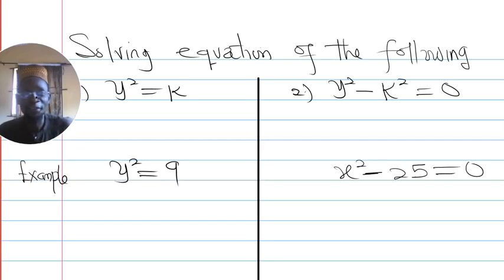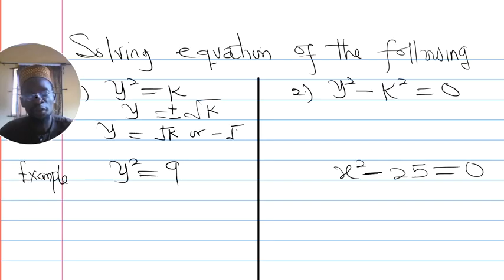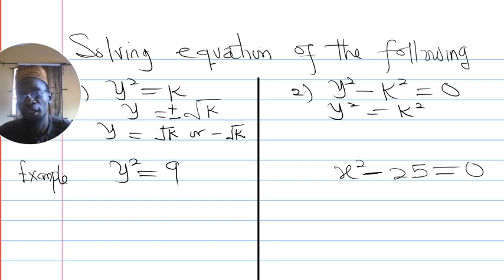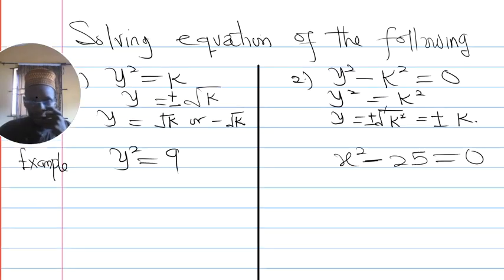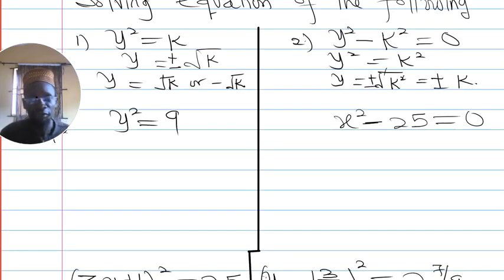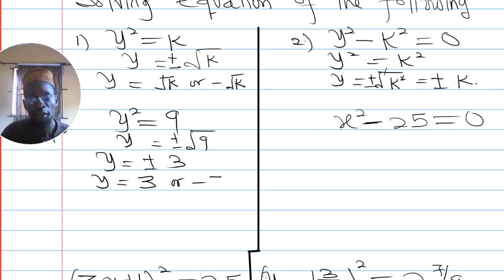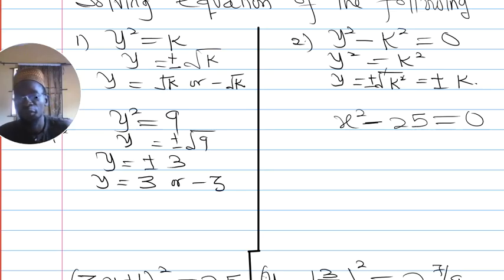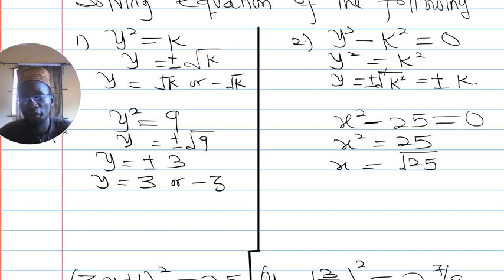Quadratic equation #2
A quadratic equation is a second-degree polynomial math equation where the highest exponent of the variable is 2.